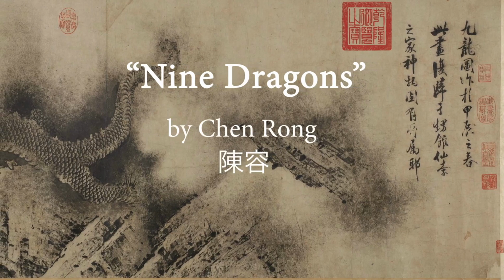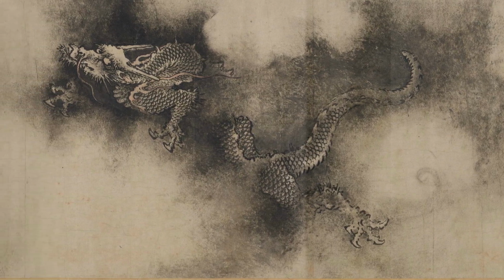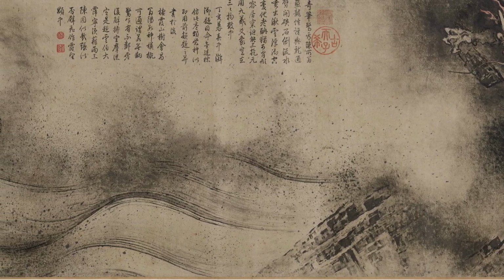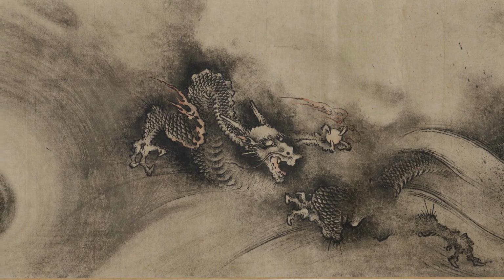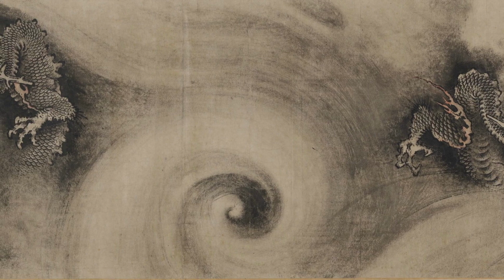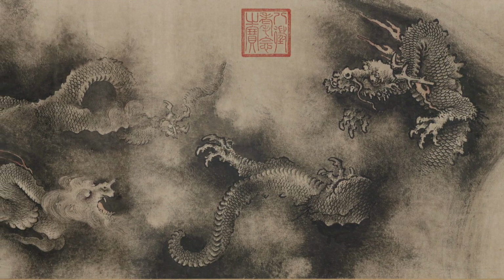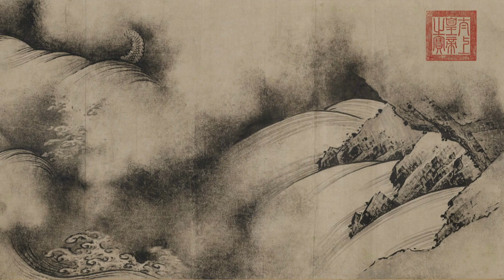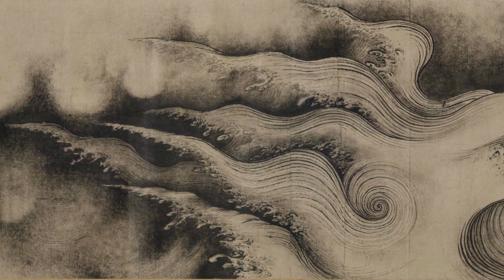Masterpiece of Song-Dynasty Painting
Explore Chen Rong's Taoist masterpiece with me.
(Music from Internet Archive - listed at the end of the video)